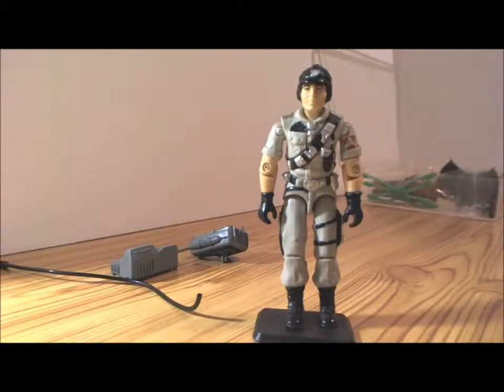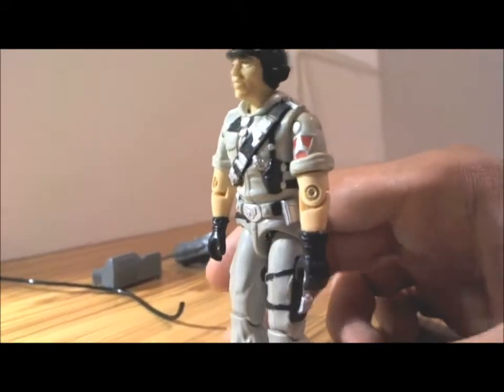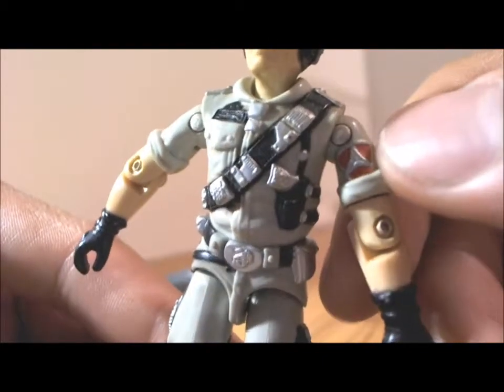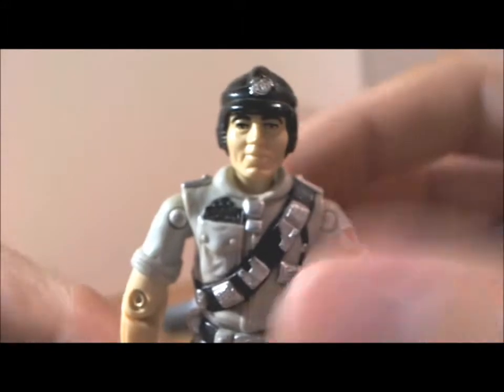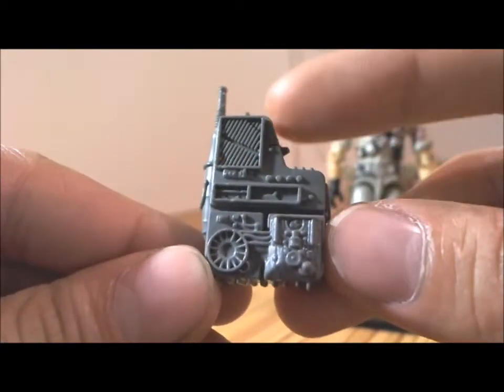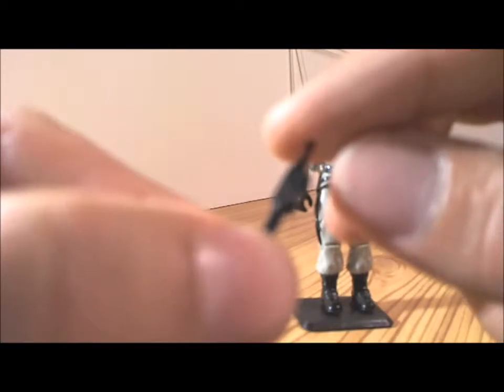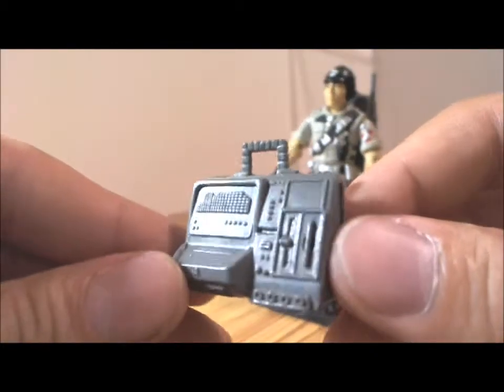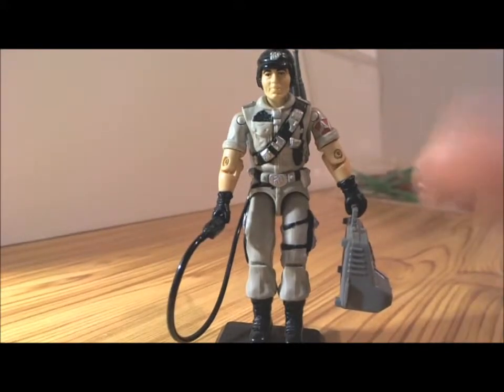G.I. JOE VINTAGE MAINFRAME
A look at the 3 3/4" vintage figure of Mainframe. Released back in 1986